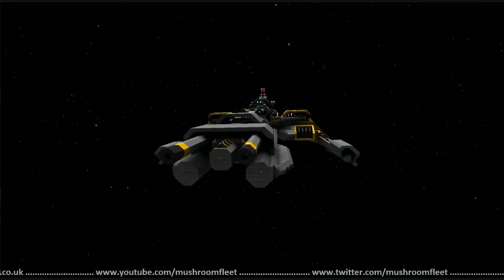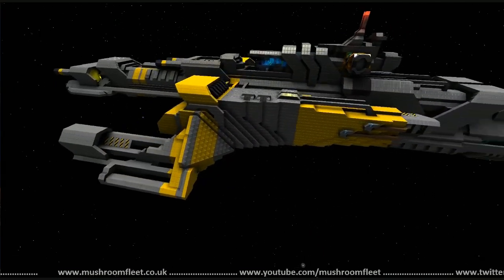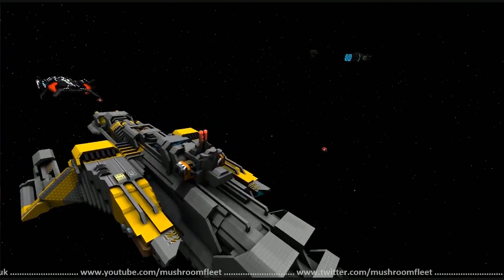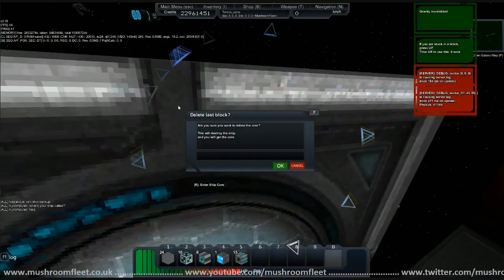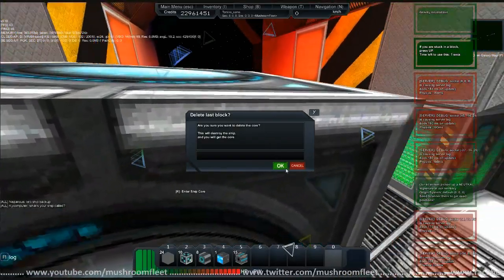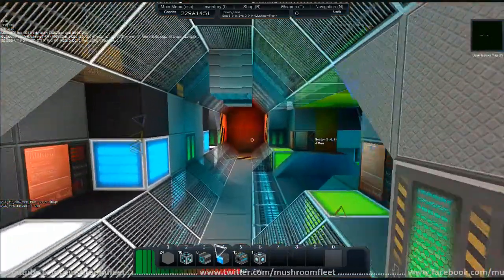Trident Class Escort by SkyLord Luke